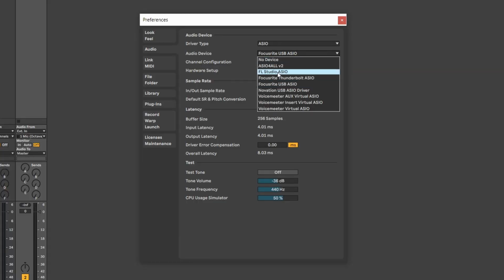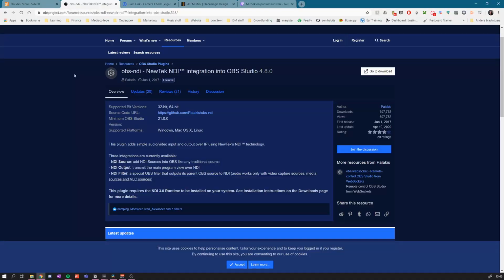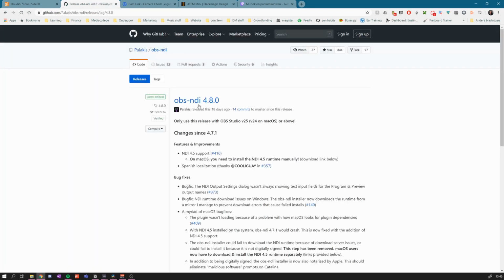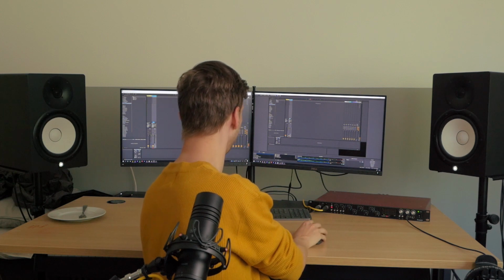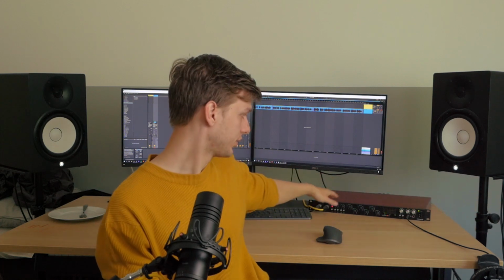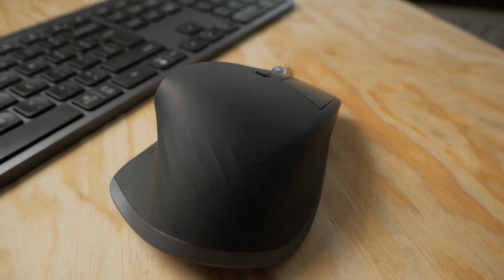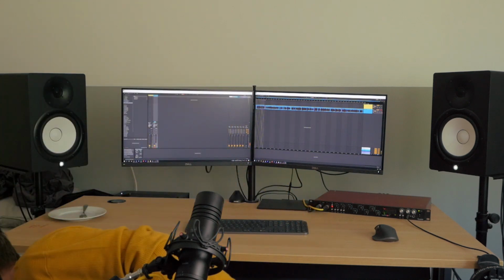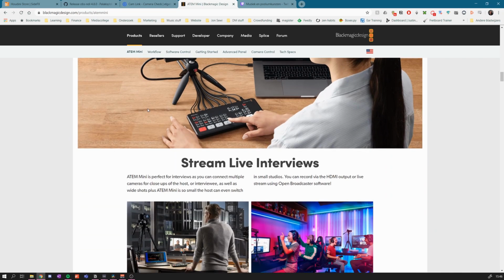Streaming DAW audio // All your options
Timestamps:
00:00 Intro
01:58 Jon asks you to steal from the rich
03:18 Criteria
08:05 History of the stream
11:08 How loud macbooks are dangit
13:00 the actual information
14:00 using virtual cables
16:50 using two interfaces
19:25 using a seperate system
20:39 Routing audio
22:50 video routing
27:30 System specs
32:22 My personal system
41:10 Example setups
41:37 Option 1: Simple stuff
43:22 Option 2: With audio interfaces
45:34 Option 3: Adding a camera
48:38 Option 4: Seperate system
49:13 fanless pc part list
50:37 Option 5: getting fancy
52:03 considerate considerations
54:04 Jon asks for money again
55:32 Piano outro